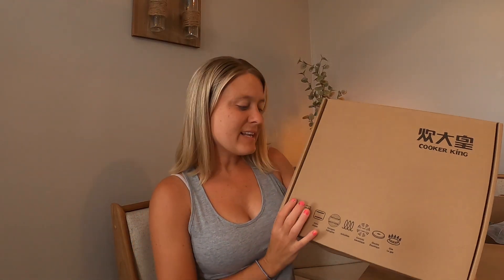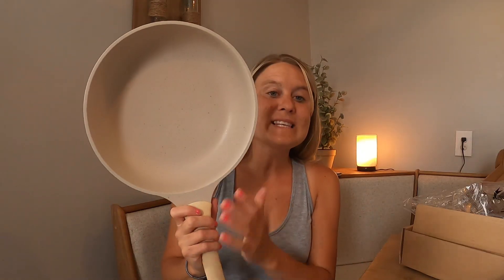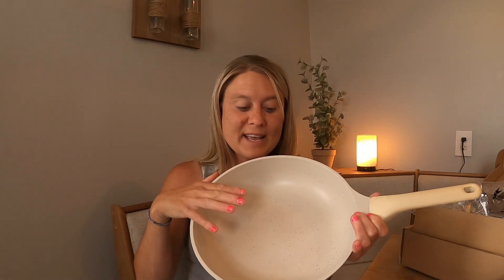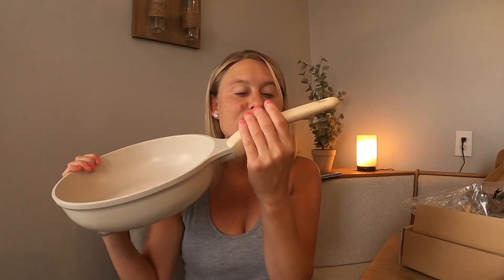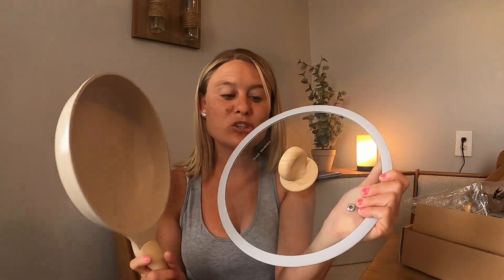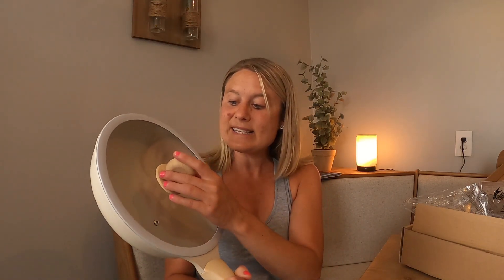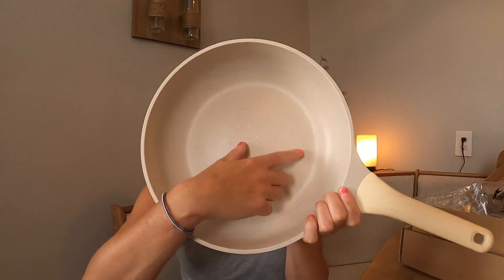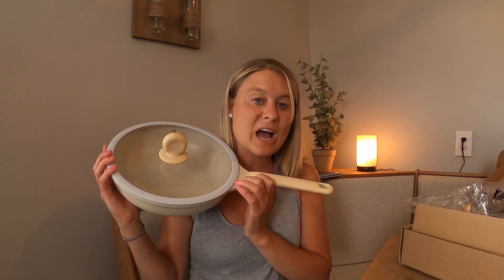COOKER KING Premium Nonstick Frying Pan - PFOA-Free Cream Marble Coating, Heat-Resistant Handle